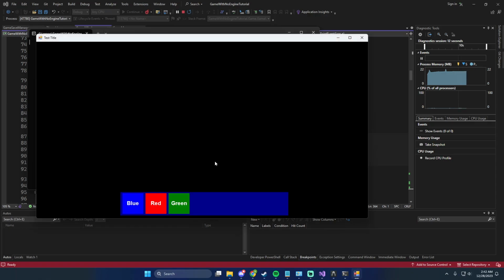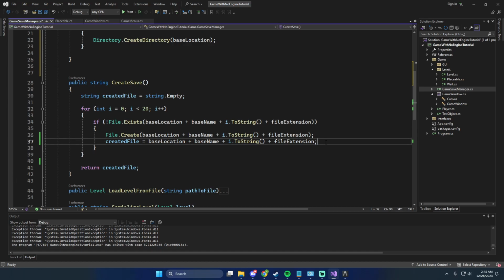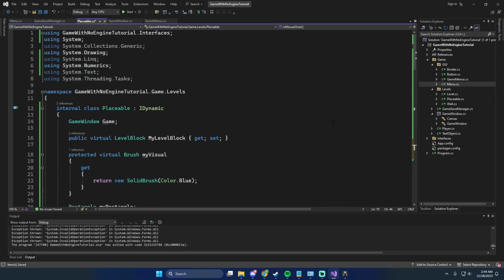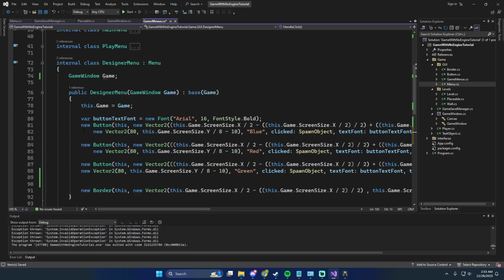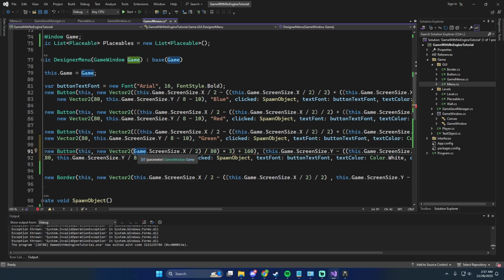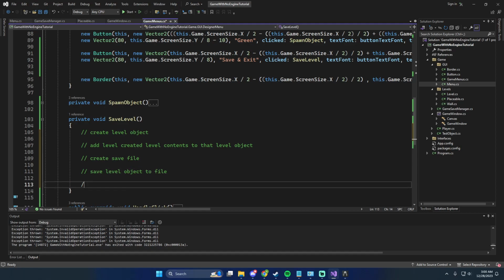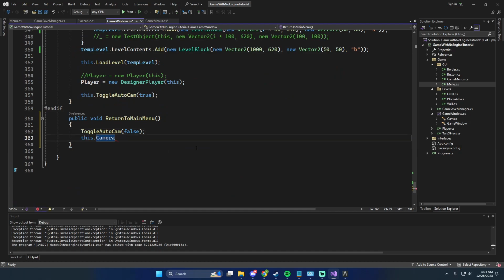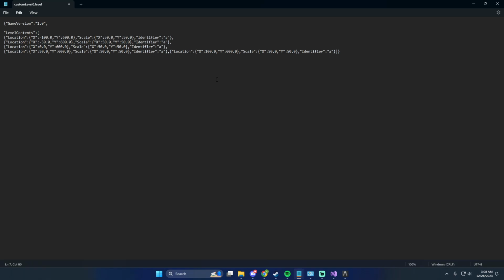C# Game with no engine - Part 15 - Placing pieces and saving to file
In this video we get to place our level pieces and when done, save them to a file! We're almost ready to start making additions to the game like hazards. In the next video we will load our created levels from the files.